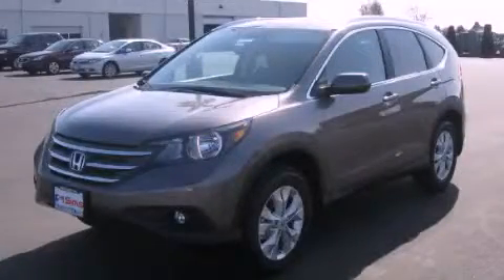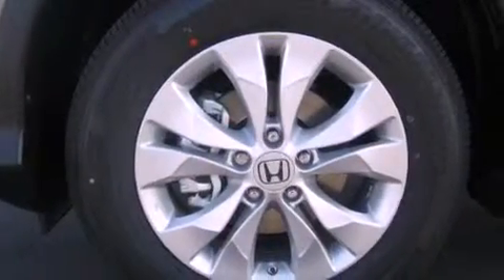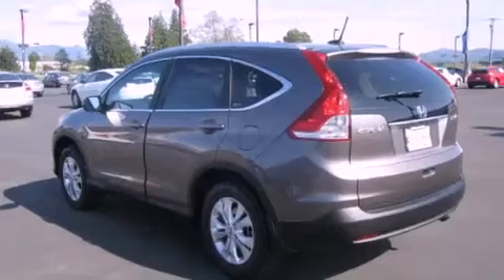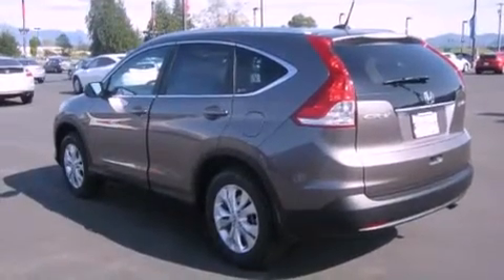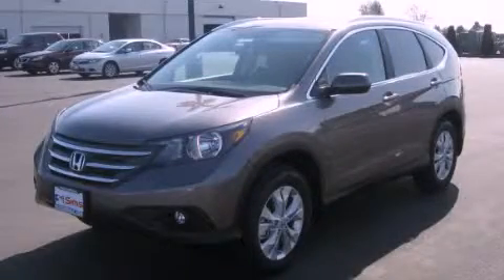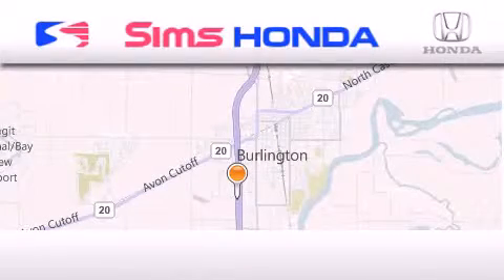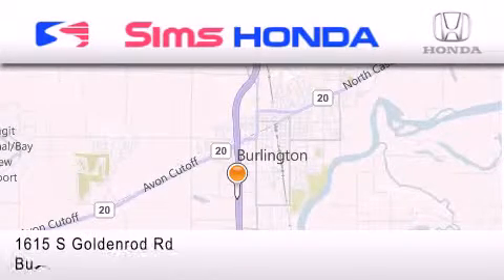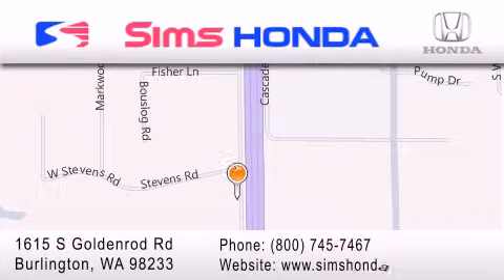2012 Honda CR-V Burlington WA 98226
Year : 2012
 Make : Honda
 Model : CR-V
 Engine : 2.4L I4 DOHC 16V
 Trans . : 5 Spd Automatic
 Exterior : Urban Titanium Metallic
 Miles : 25
 Interior : Beige
 Sims Honda
 1615 S. Goldenrod Road
 Burlington , WA 98233
 2012 Honda CR-V Burlington WA